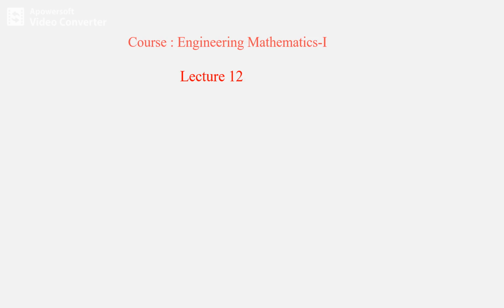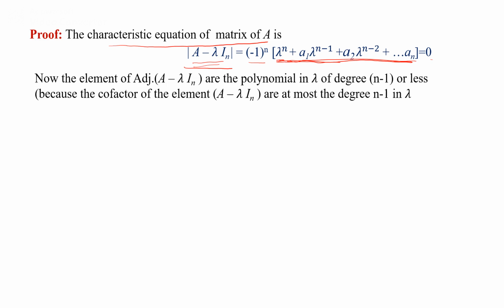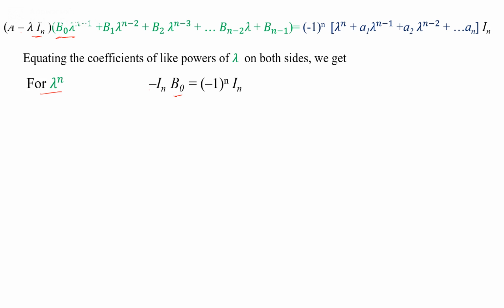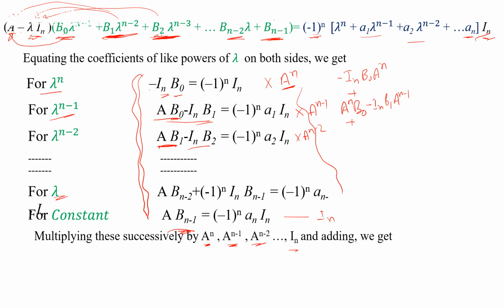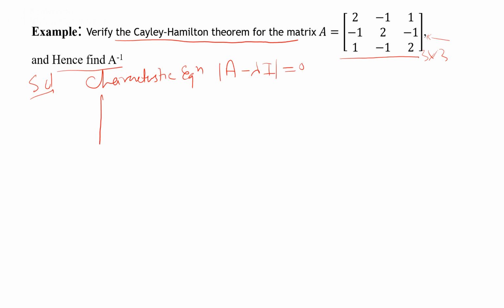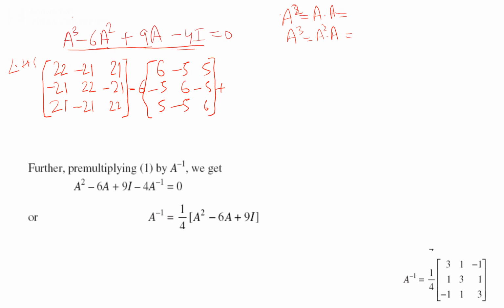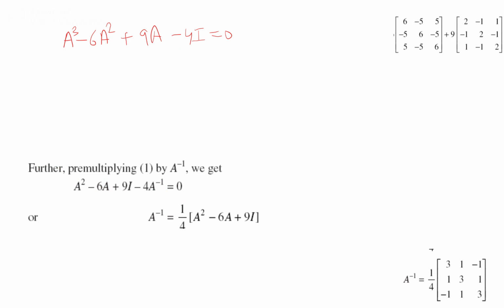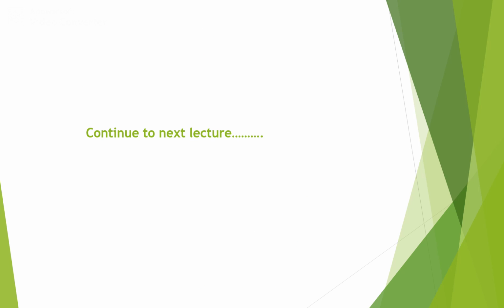Engineering Maths I L12 Cayley hamilton theorem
Cayley Hamilton Theorem with proof and example